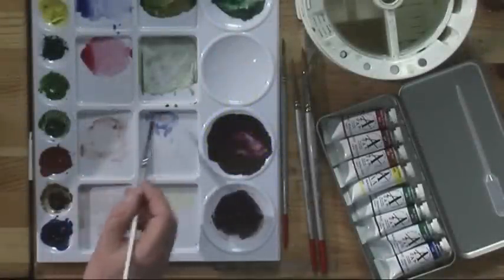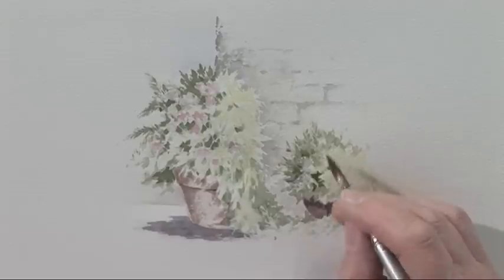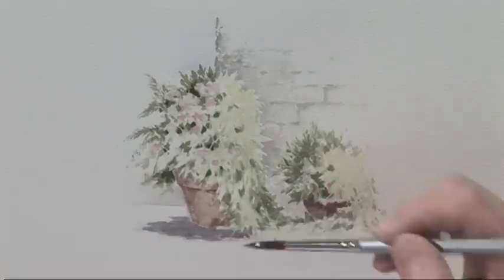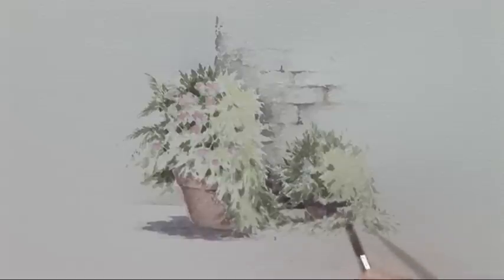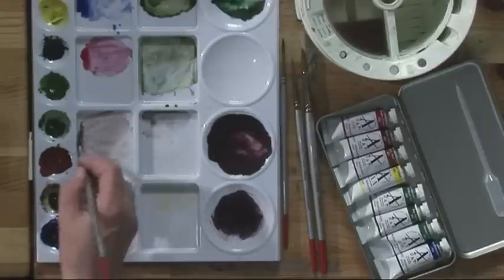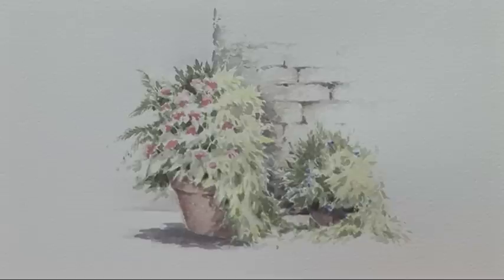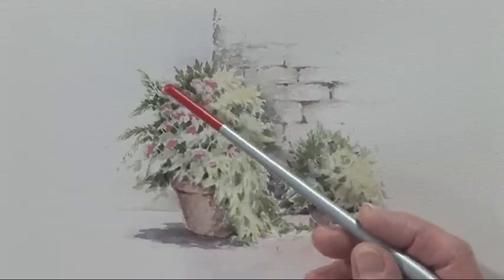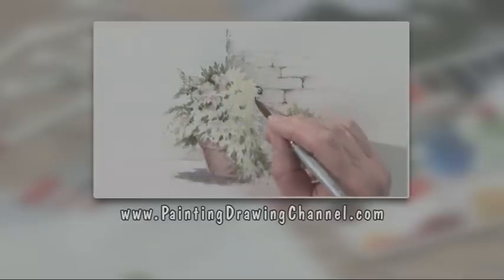Improve Your Negative Space & Counterchange Two - Part Two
In programme two, professional artist Trudy Friend demonstrates how to strengthen the tones to a pretty pot plant using watercolour.

She gives the painting a three dimensional feel by building up the dark areas and casting shadows on the pot plant to anchor it. She includes irregular negative shapes using a criss-cross stroke, which helps to strengthen the tone and adds an interest to this pretty painting.

Trudy shows you how to add those final minute brush strokes to increase contrast and bring it completely to life.